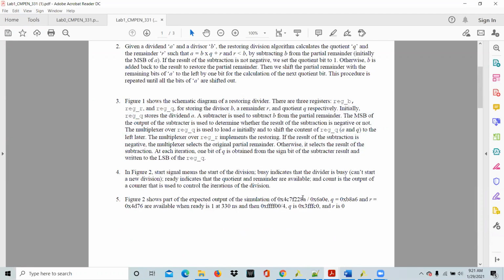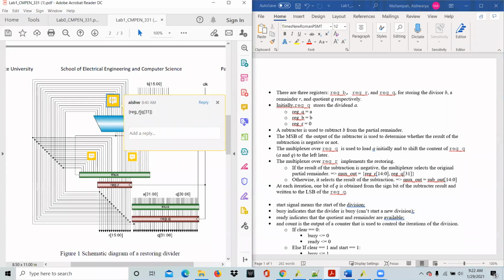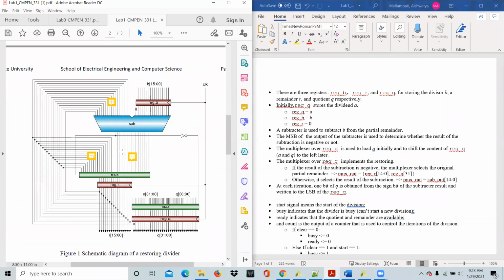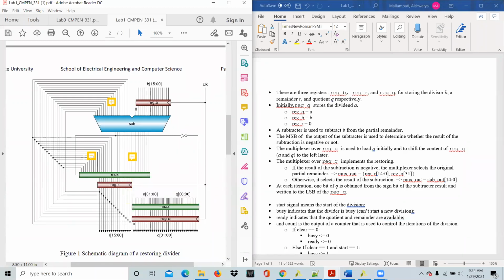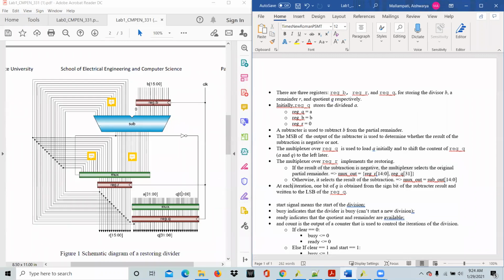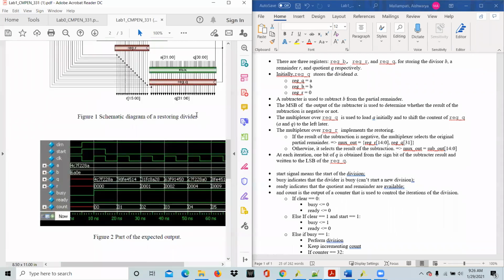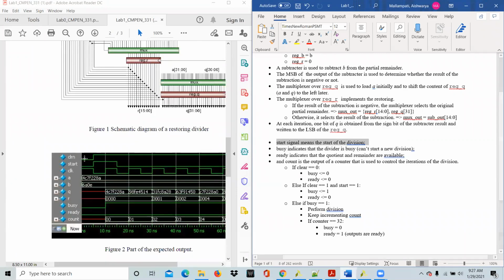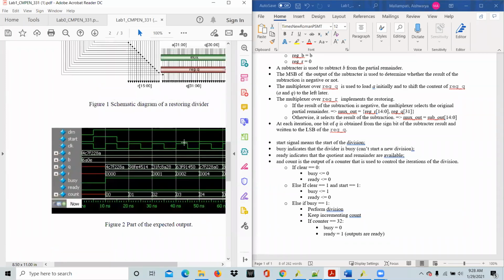CMPEN 331 Video of old recitation for Lab1